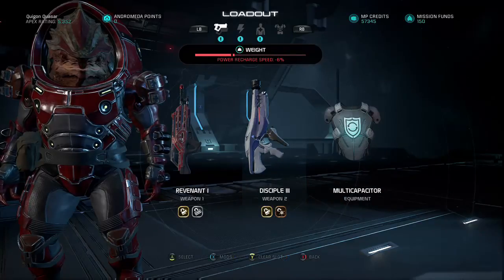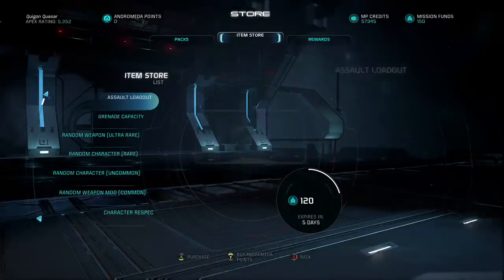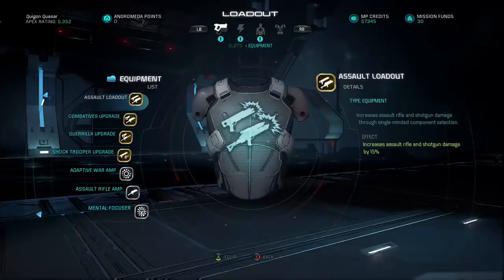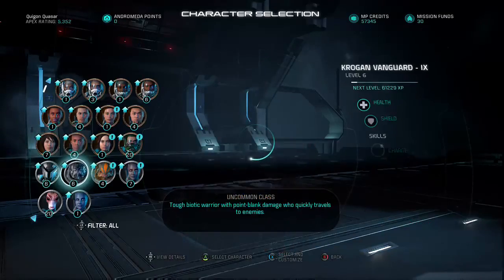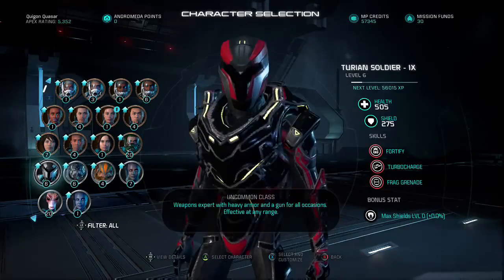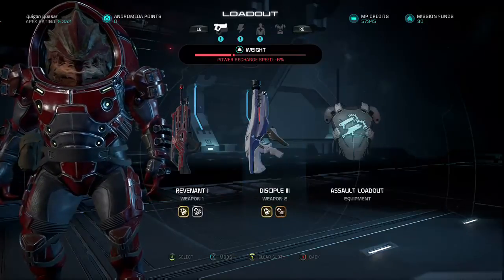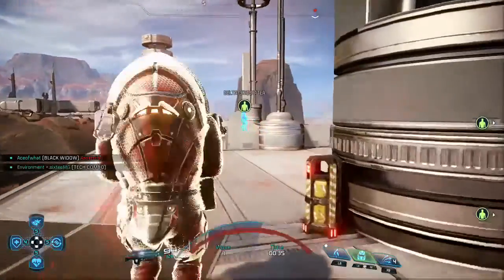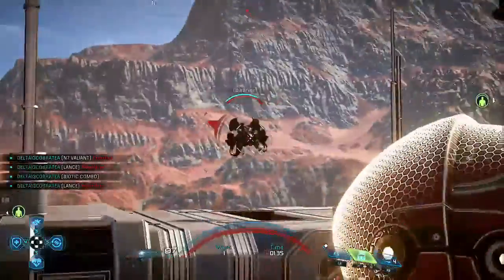Mass Effect Andromeda Multiplayer - ASSAULT LOADOUT Equipment Build Guide | EPIC for PLATINUM Builds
This UPGRADE is AMAZING for Multiplayer BUILDS! Especially PLATINUM Builds! In this Mass Effect Andromeda Multiplayer video i'll be showing the ASSAULT LOADOUT Equipment Upgrade, this Multiplayer Character Upgrade increases SHOTGUN and ASSAULT RIFLE DAMAGE by a HUGE 15%! Making this Equipment Upgrade great at Improving SOLDIER Character Builds / Weapon Focused Character Builds and making them much more effective on PLATINUM Difficulty.

for Great Deals on Mass Effect: Andromeda and many other Games!

Please follow me on Google+ to know when i upload a new video
To join me in game,please add me on Xbox live - Quigon Quasar